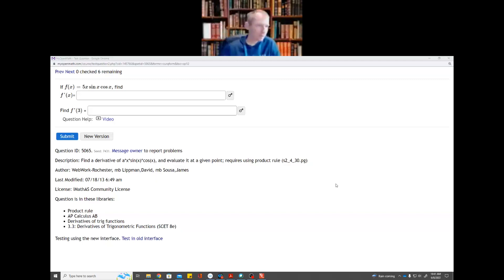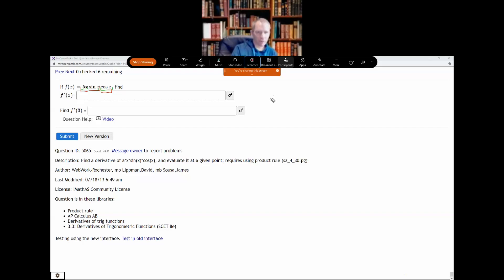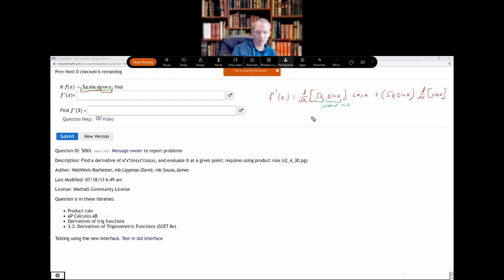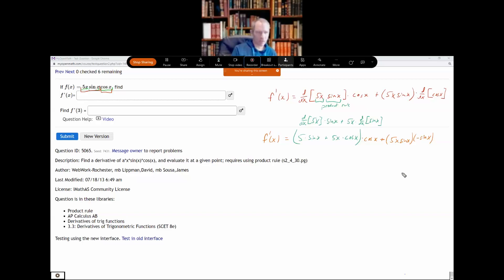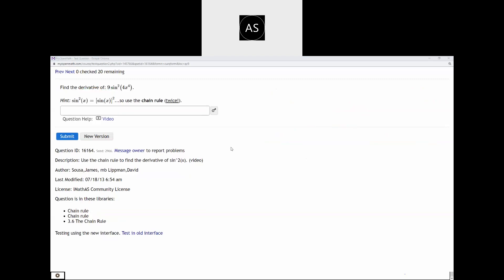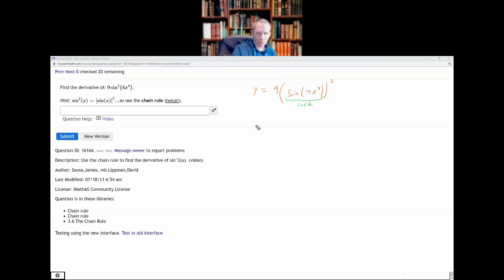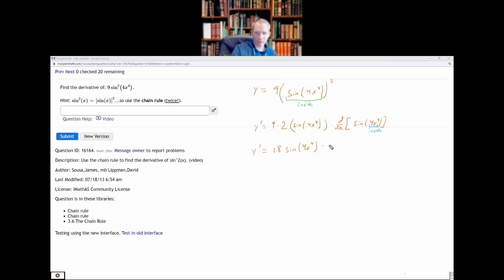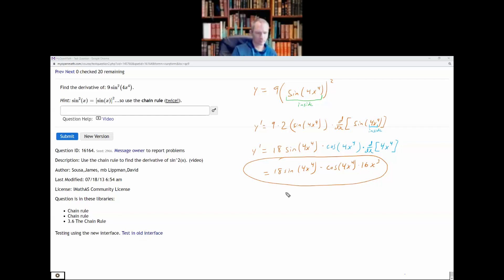Chapter 3 Homework Questions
0:00 Section 3.5 Problem 12
3:59 Section 3.6 Problem 9